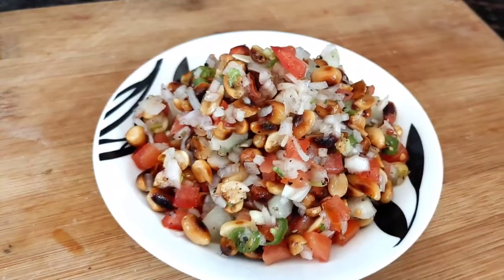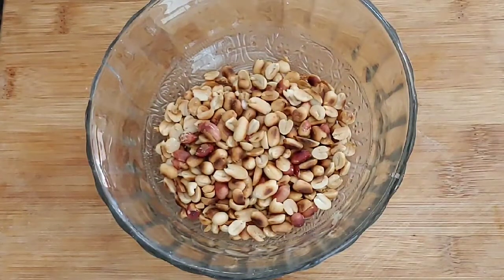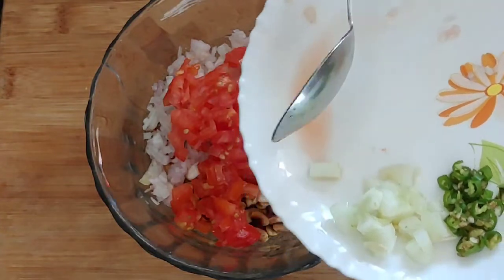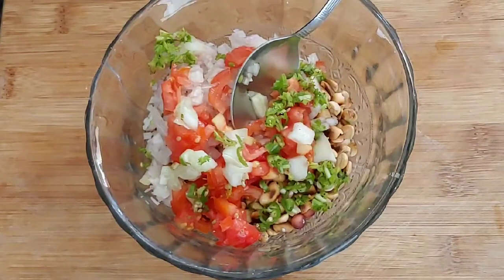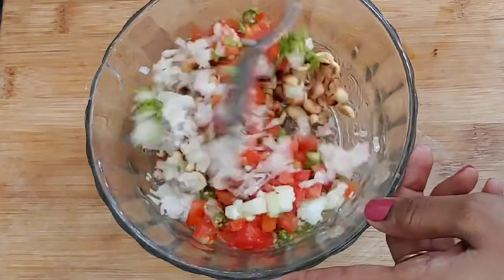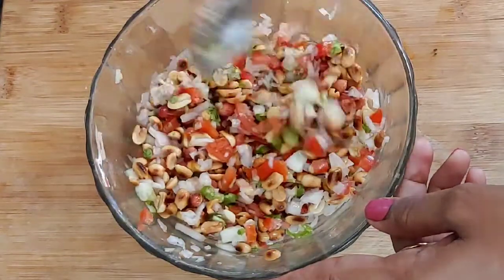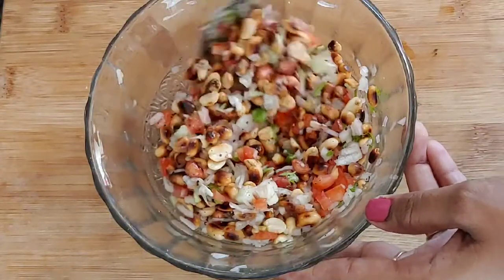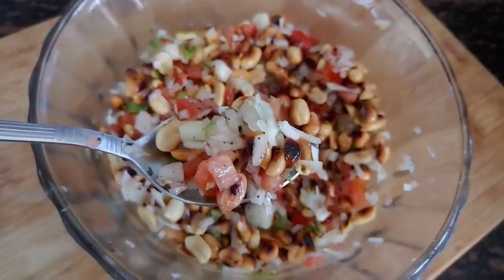Peanut salad for weight loss | Healthy Groundnut salad in telugu | 5min salad recipe